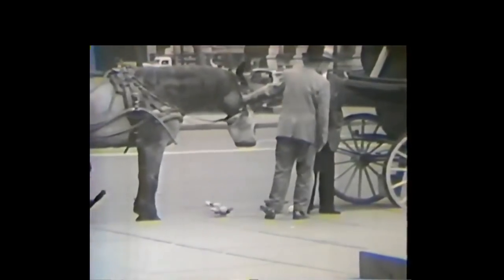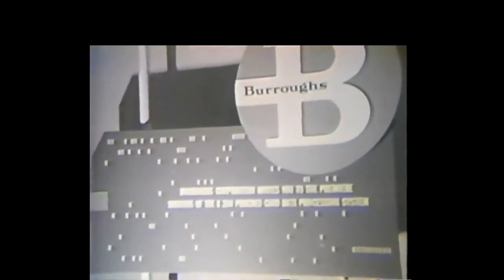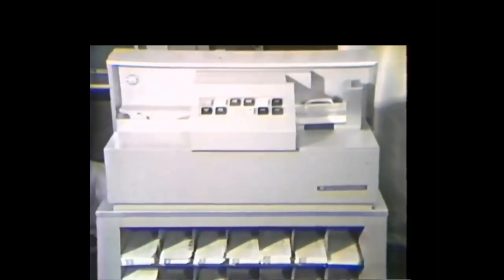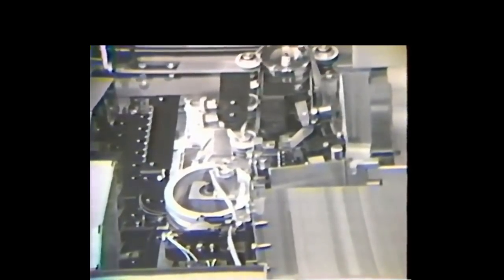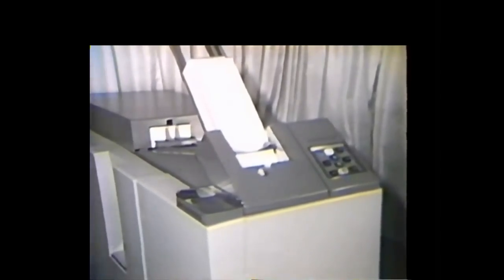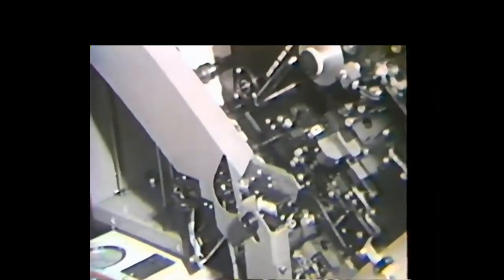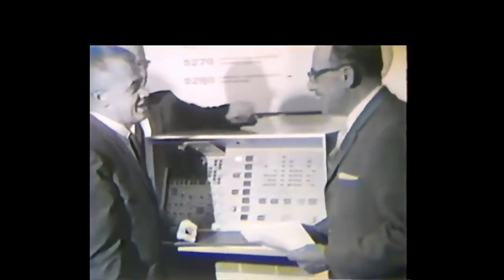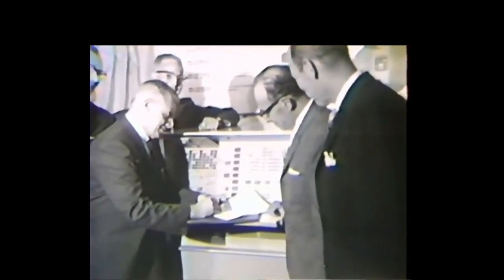1962 Burroughs B260 Computer announcement, History, Unisys, Mainframe - Educational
Very short film clip of the Burroughs B 260 being announced to the public at the National Machine Accounting Association show in New York City, June 1962.

(Vintage BW film originally rescued by Mr. Slurn.)